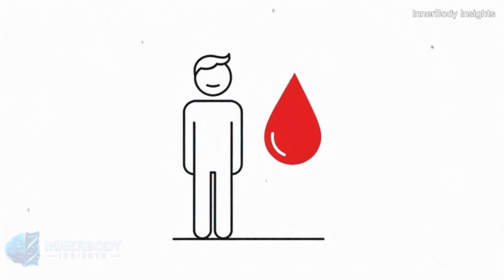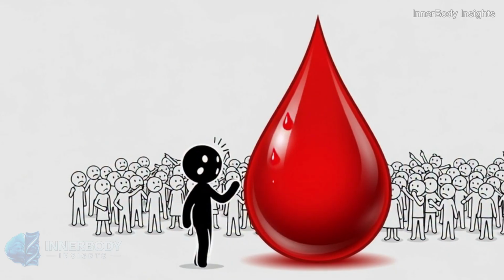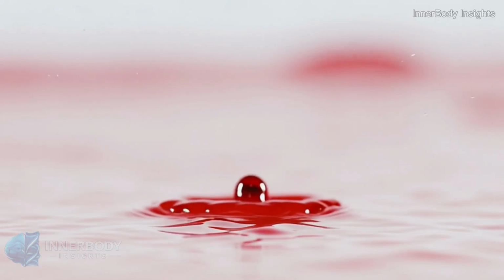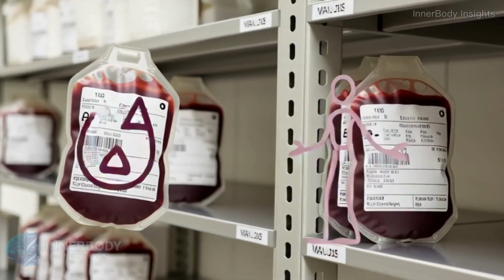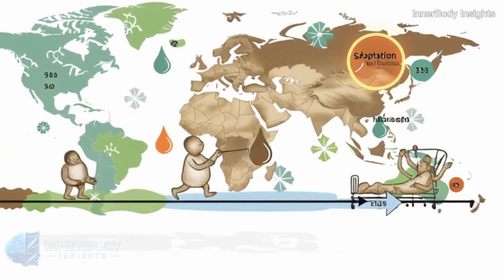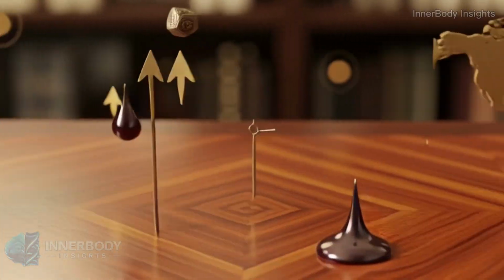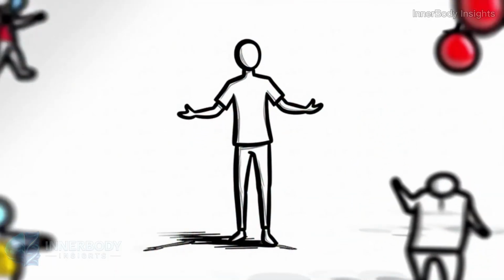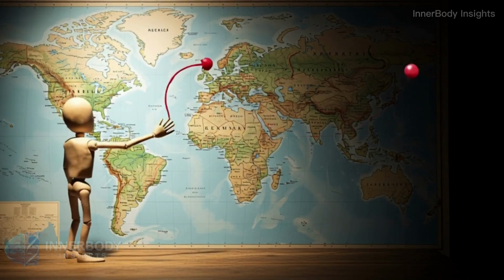Your Blood Type Was Shaped By Survival — Not By Chance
Your blood type is more than a medical label.
It is a biological marker shaped by survival, disease, and human history.

Behind blood types O, A, B, AB — and the Rh factor — is a long evolutionary story.
These traits formed as humans adapted to infections, climate, migration, and lifestyle.

In this video, InnerBody Insights explains:
– Why different blood types exist
– The biological advantages and trade-offs of each type
– How evolution shaped immunity, clotting, and disease resistance
– Why no blood type is better than another
– How balance, not perfection, defines survival

We explore:
• O positive and emergency medicine
• A positive and agricultural adaptation
• B positive and regional survival patterns
• AB blood types and genetic complexity
• Rare blood types and modern medical importance
• Blood types, pregnancy, disease, and immunity

This video does NOT rank blood types.
It explains how biology works through adaptation.

Understanding blood types helps improve:
– Emergency response
– Pregnancy care
– Medical awareness

InnerBody Insights explores how the human body remembers its past.
Through biology.
Through evolution.
Through survival.